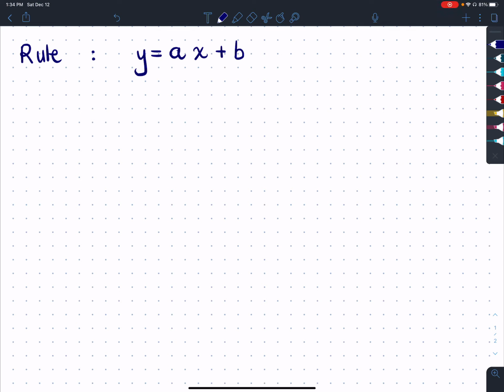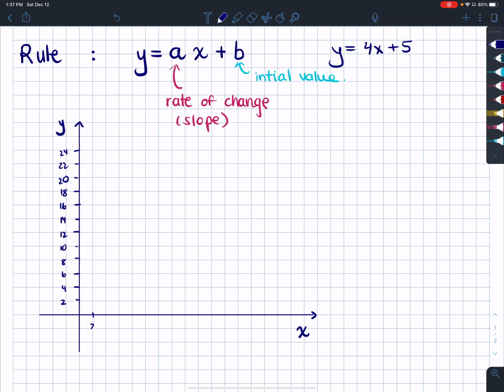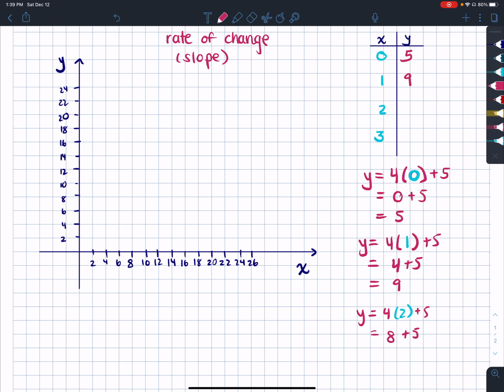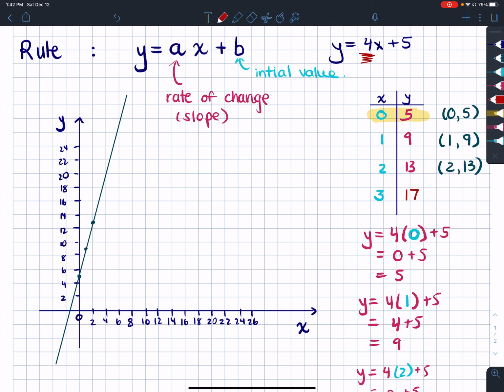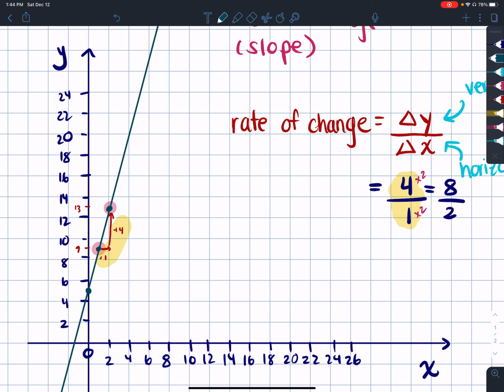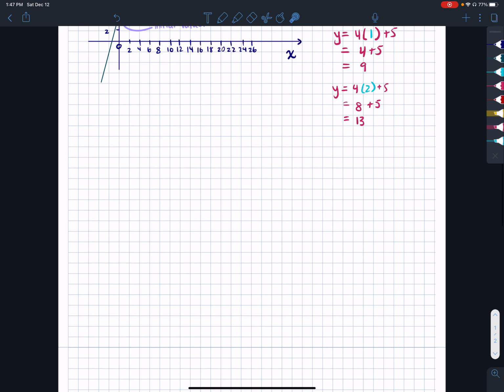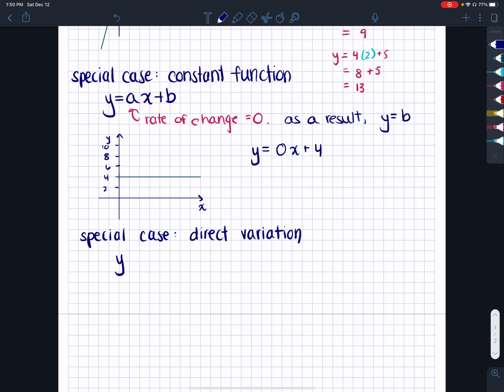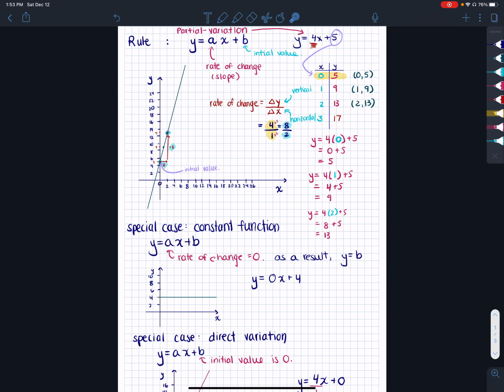Linear Function Introduction (1/2)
This video explores the linear function (y=ax+b) and the roles of slope and initial value. The special cases of constant and direction variation are discussed.